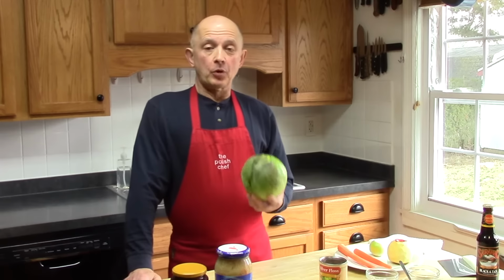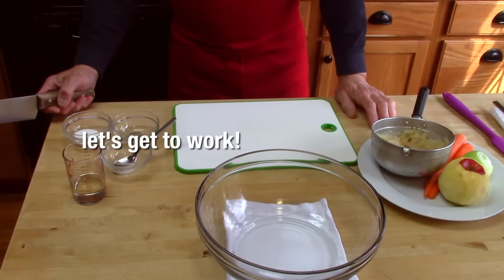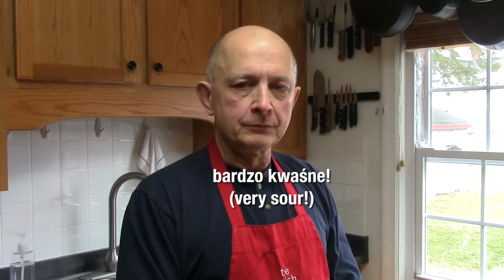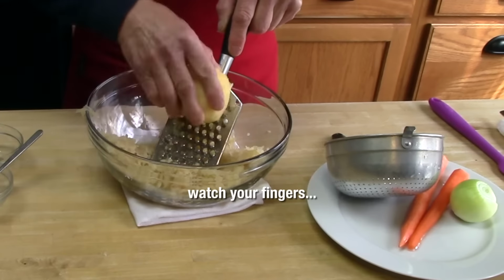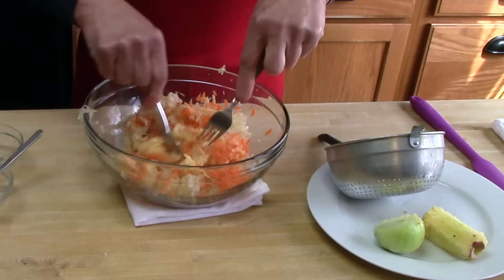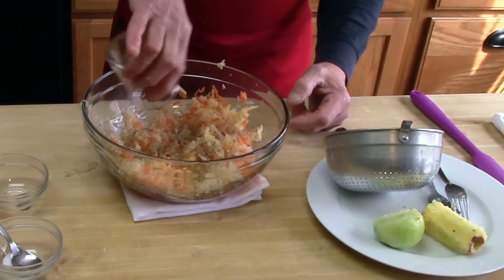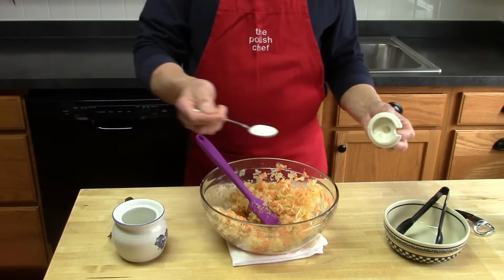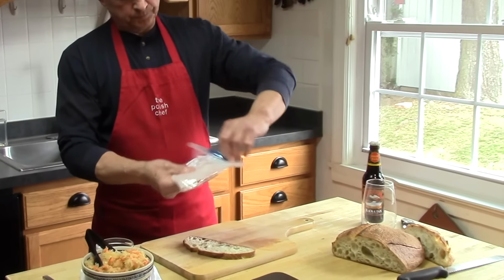Sauerkraut (Kapusta Kiszona) Salad With The Polish Chef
Dariusz, The Polish Chef, shows how to make one of his favorite kapusta (kapusta just means cabbage in Polish) dishes - Sauerkraut Salad. Of course he needs a beer and sandwich to go along with it so be sure and watch until the end of the video!